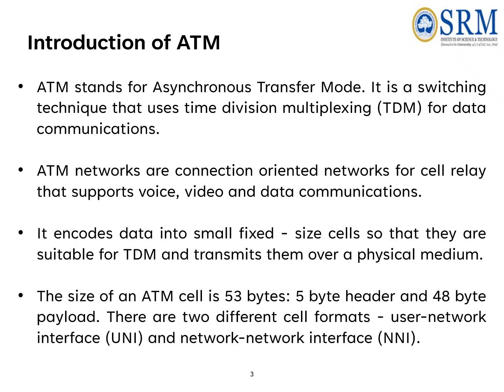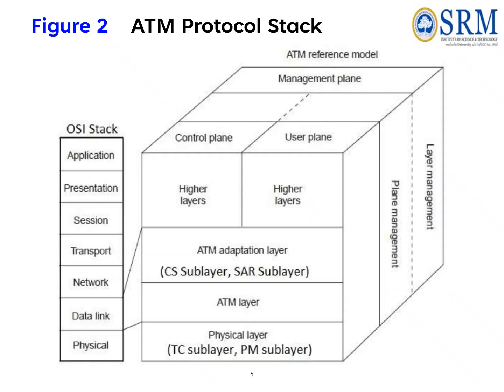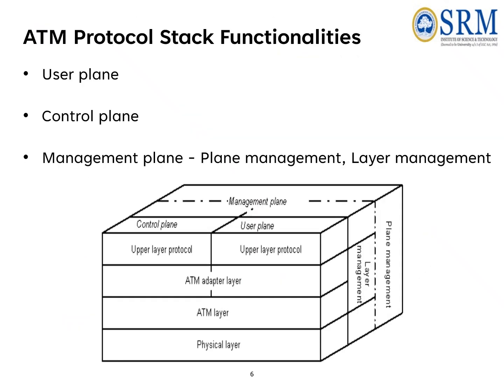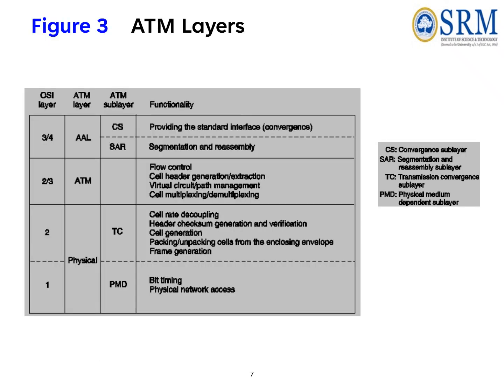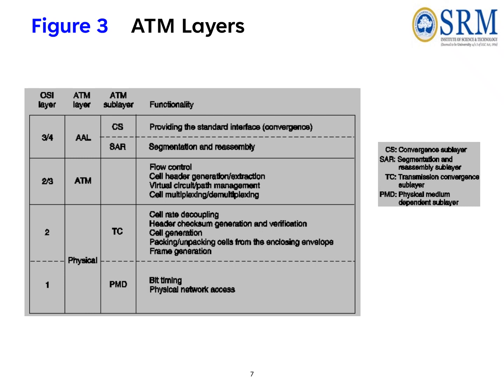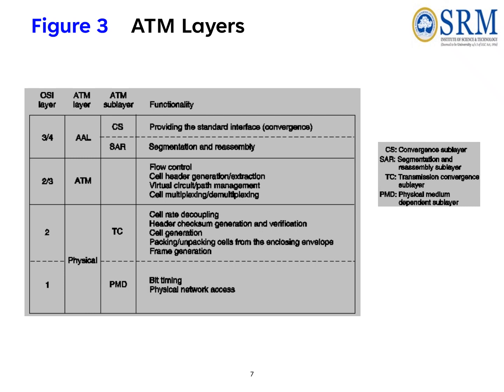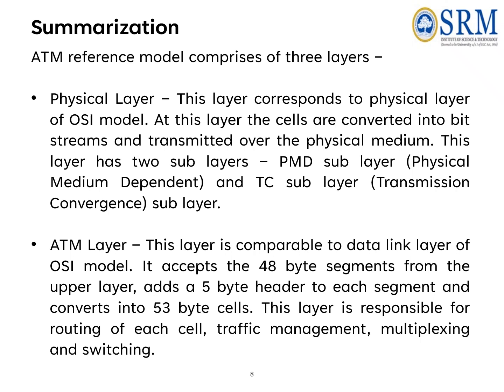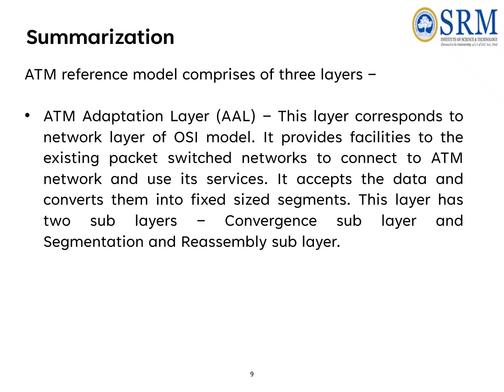Unit-5 ATM Layers